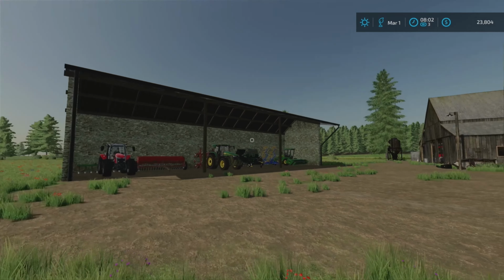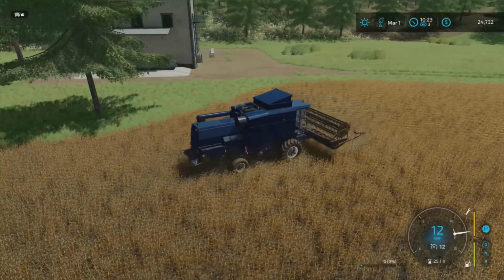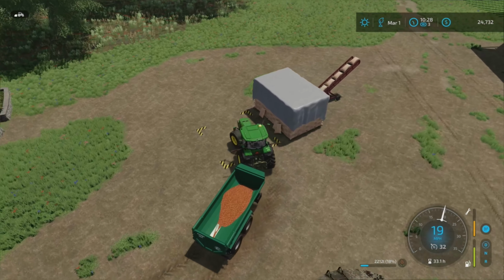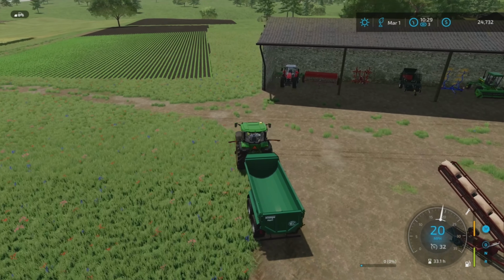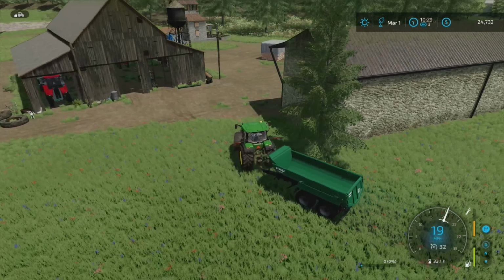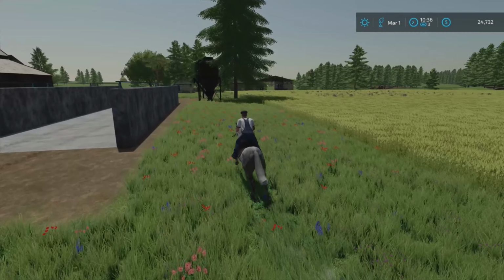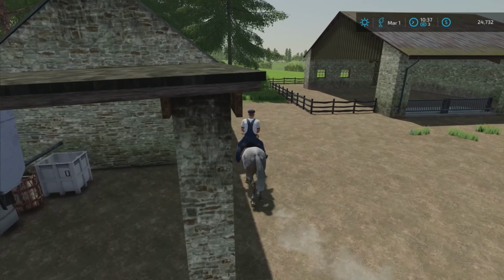Chickens & Grape Vine Expansion | FS22 Alone in the World Pioneer Challenge [Part 14]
Challenge Details Below:
The Pioneer Challenge

Mods - Cross Platform Only
Single/Multi - Your Choice
Mode - New Farmer
Economy - Normal or Hard
All Other Settings - Your Choice
Leasing - Not until Debt Free
Loans - No
Fermenting Silos - Not until Debt Free
Unreal Capacity - 50K liters or less
Unreal Power - Reasonable
Fast Farm - Yes
Multi Crop Greenhouses - No (i.e.. like Open Air Gardens)
Additional Sell Points: Utilize Map, but may Buy Others

Additional Productions:
Encourage yourself to implement other productions

How to Start:
- New Farmer mode & borrow $250K and Sell All Equipment
- Keep Existing Barn, but you may replace House & Silo
- Buy Horse Pen w/ (1) Horse
- Buy Grain Mill
- Buy Water Point
- Buy (6) rows of Grapevine
- Buy Grape Harvester
- Buy Small Vineyard Tractor
- Reduce Money to $25K or less

Stage 1 Goals:
- Buy (2) More of Each:  Animal pens & Storage Sheds
- Pay Off Debt
- Sell 25K of Flour

Stage 2 Goals:
- Buy 2nd Plot
- Buy 2nd Grain Mill

Stage 3 Goals
- Build Second Improved Farm
- All Animals (Except Horse)
- Sell 50K Flour

Side Challenge:
- Buy (3) to (5) Productions to Produce Animal Feed.  Such as:  TMR, Hay & More.

Recorded on Xbox Series X via OBS